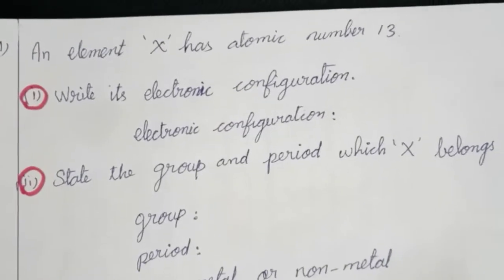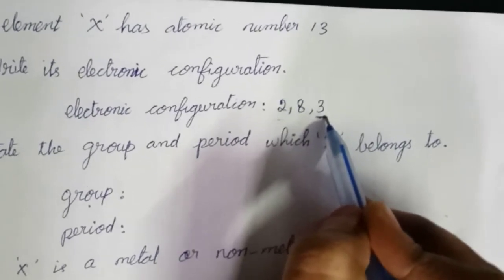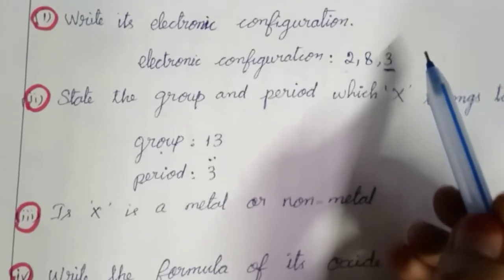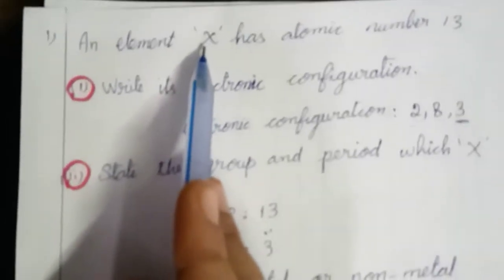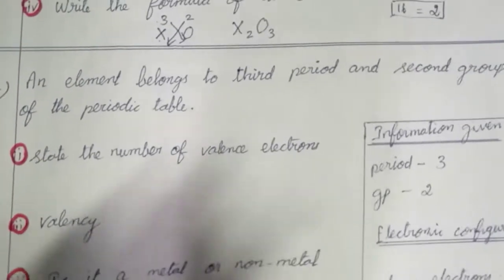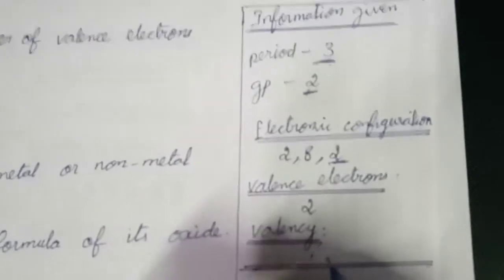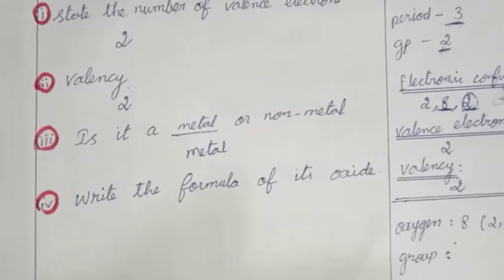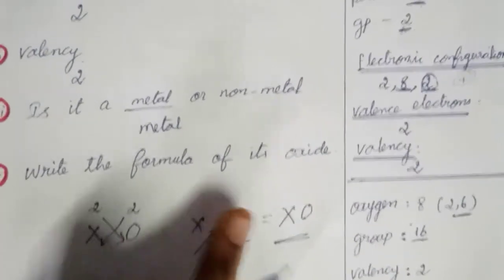Chapter 5 problems